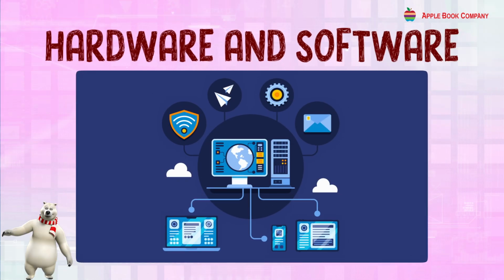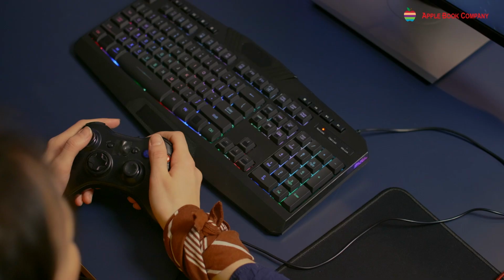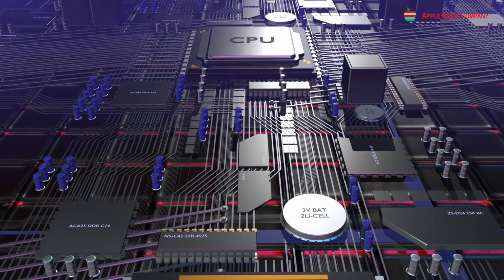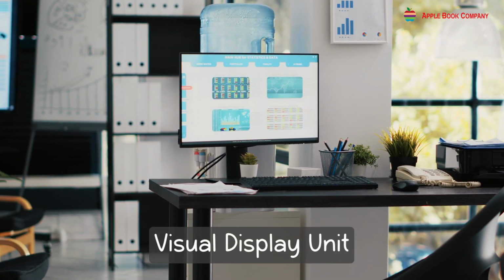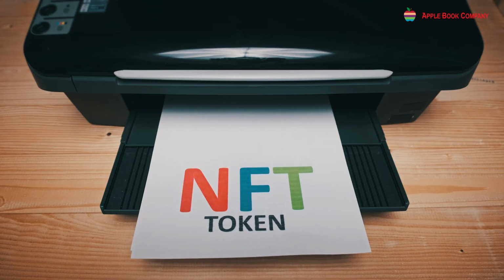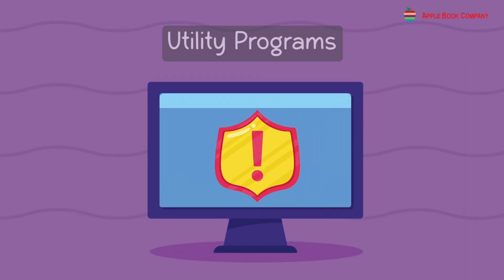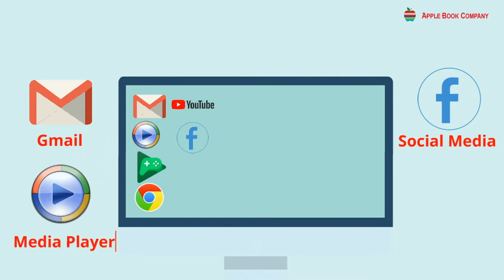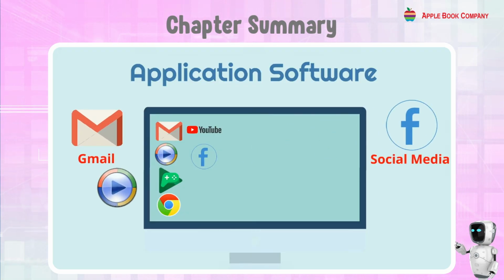HARDWARE AND SOFTWARE | CLICK AND LEARN | CHAPTER 1